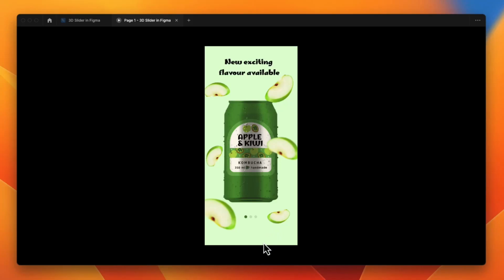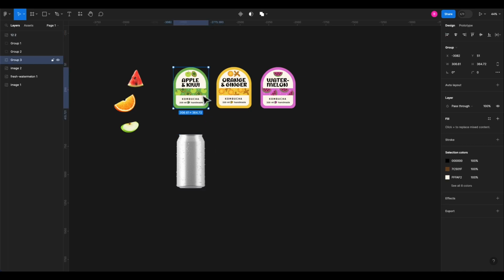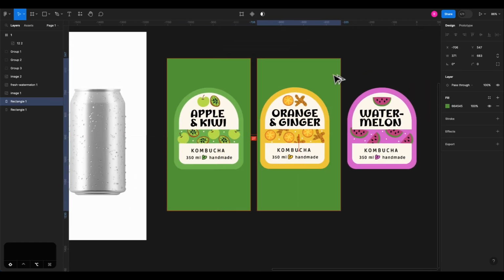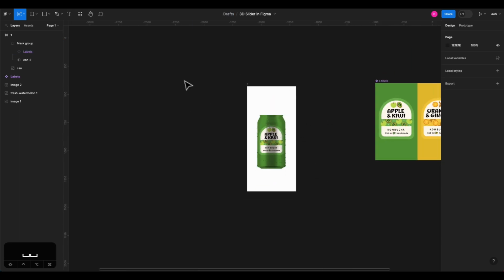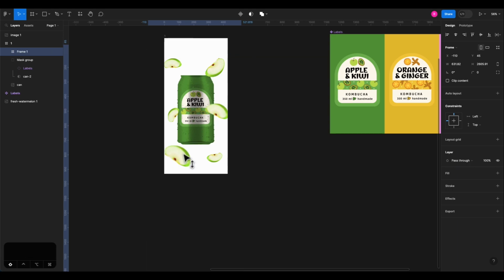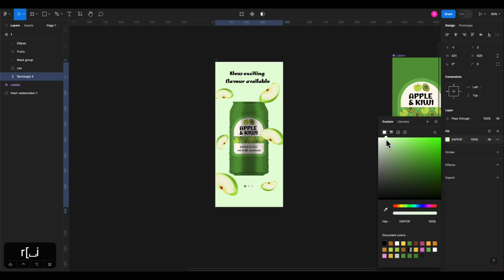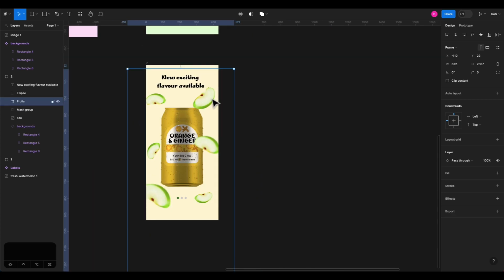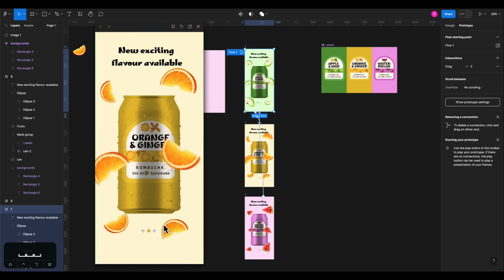Design 3D Carousel in Figma (Free Files Included)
Let's design this amazing 3D effect carousel in Figma. This video covers some important topics like advanced prototyping, interactions, masking, animations, auto layout, variables, components, and much more.

Chapters in this video:
Intro: 00:00:00
Assets from Freepik and background removing: 00:00:25
Can and drink labels masking for 3D look: 00:02:50
Adding fruits: 00:05:25
Backgrounds: 00:09:02
Designing other frames: 00:10:55
Adding Animation: 00:12:15
Final Preview: 00:12:55

(Make sure to enter $0 when getting access. If you fancy giving me a tip you are most welcome to pay any amount you want.)